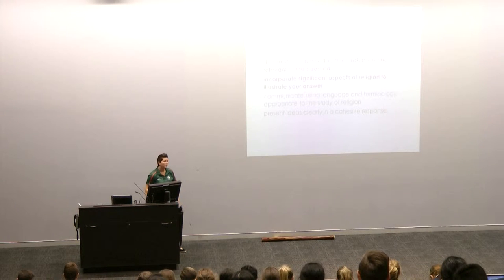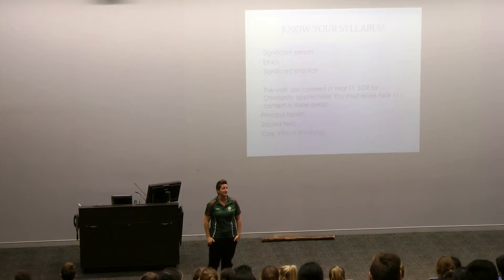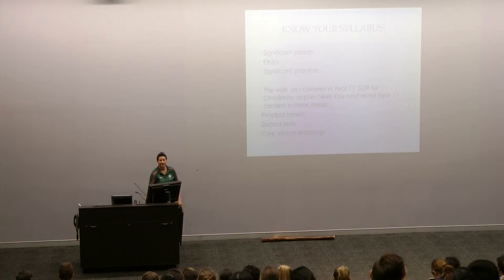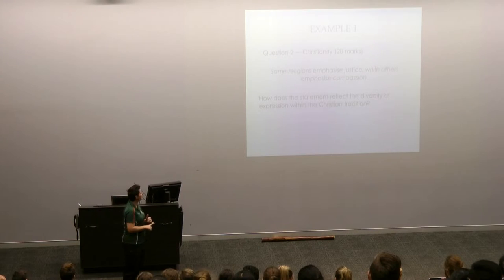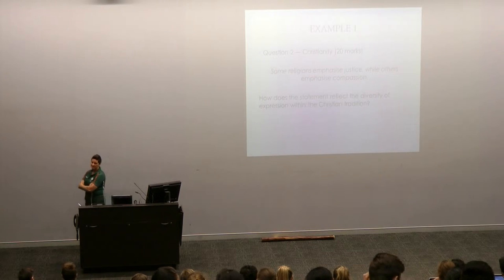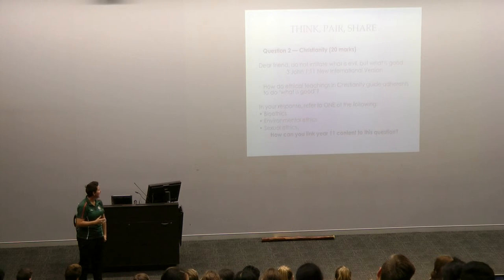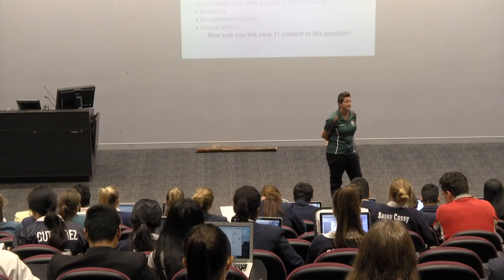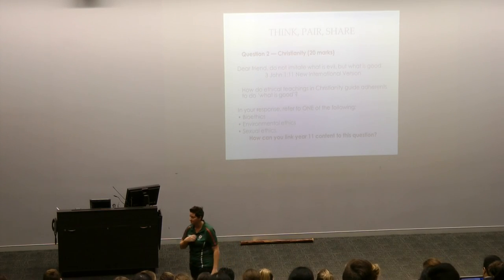Alicia Shaw - Christianity